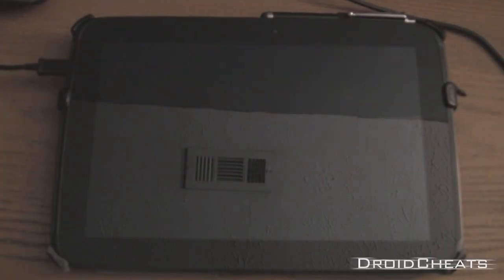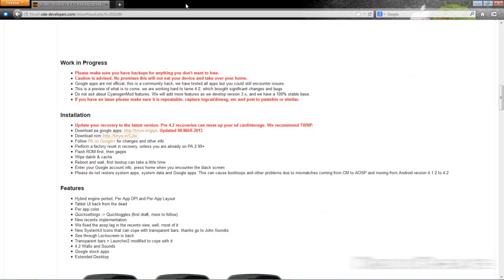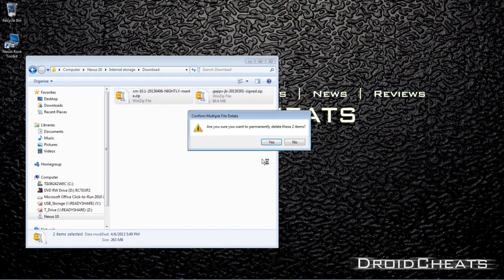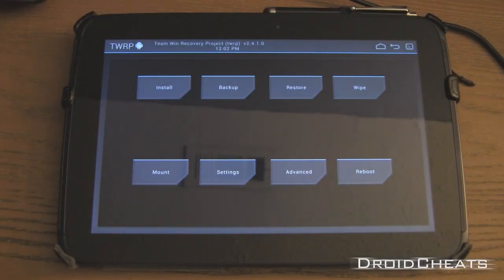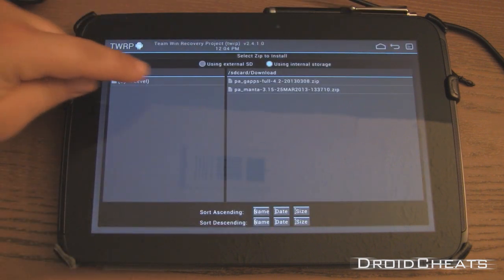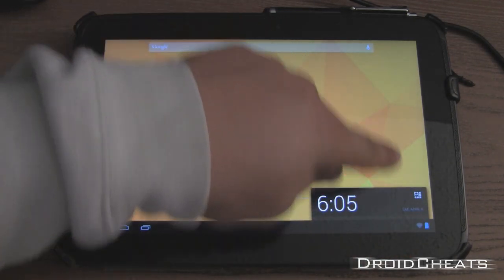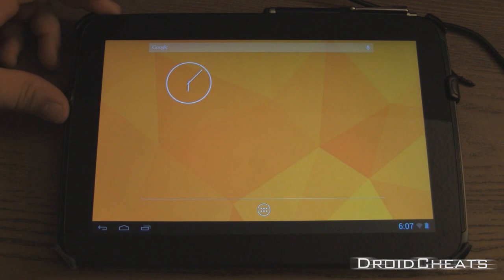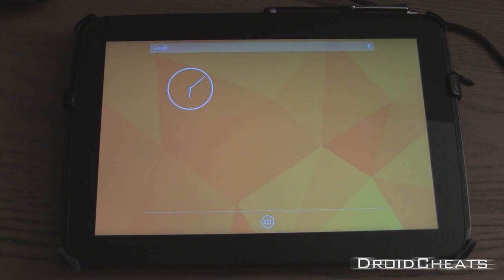Nexus 10 - How to Install Paranoid Android 3.15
How to install Paranoid Android 3.15 Rom for Nexus 10, step by step guide.